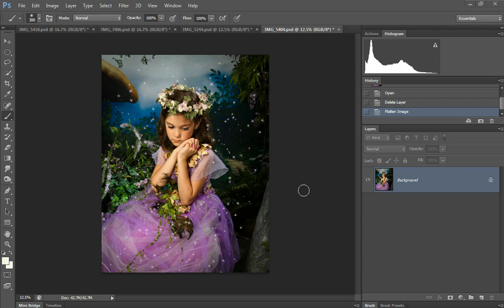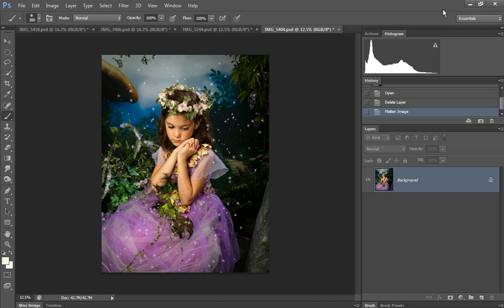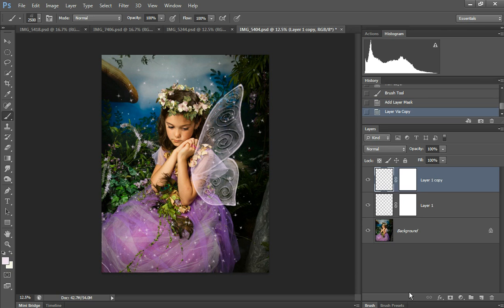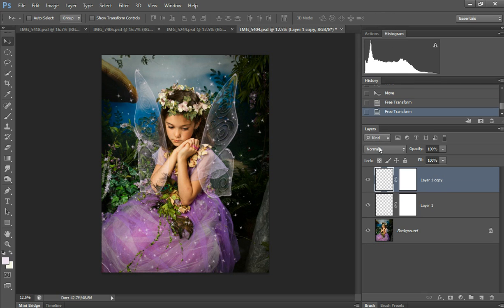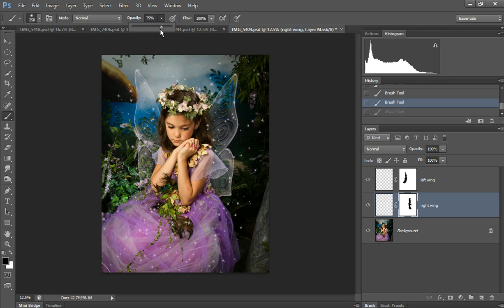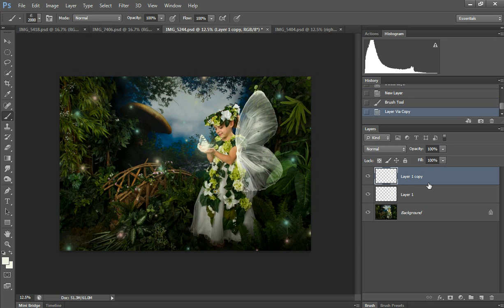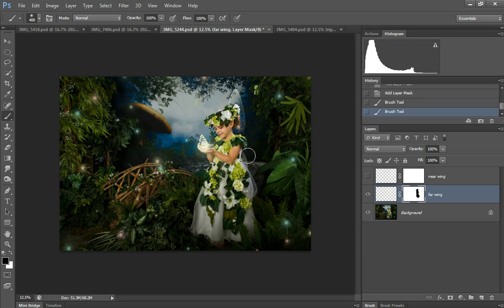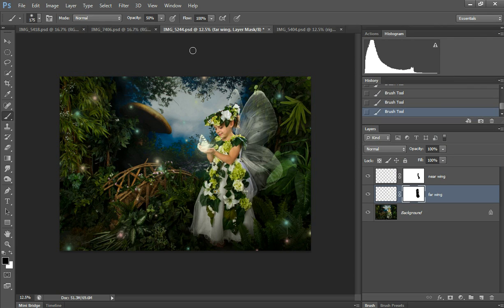How to use and shape digital fairy wings in fairy portraits pt 1 Photoshop Brushes Tutorial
Get my set of fairy wing brushes, including a kind Tinker Bell fairy wing brush, on my website or in my shop on Etsy!
Tutorial on how to use and shape/transform digital fairy wings in Photoshop.  I demonstrate how to pick the color, mask, transform, distort and make them show up better.  This is part 1 where I give tips and tricks and tell you where to find the Photoshop brushes of fairy wings.